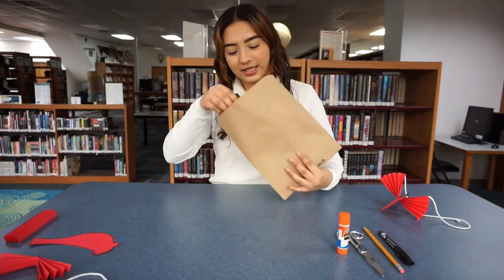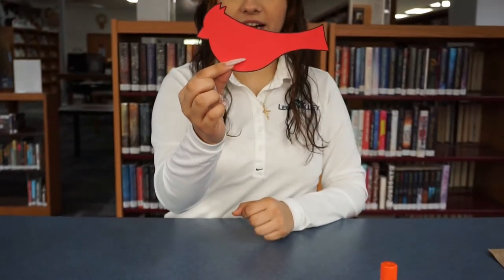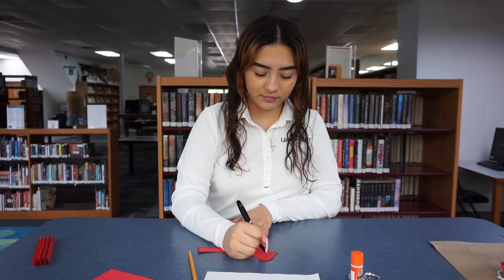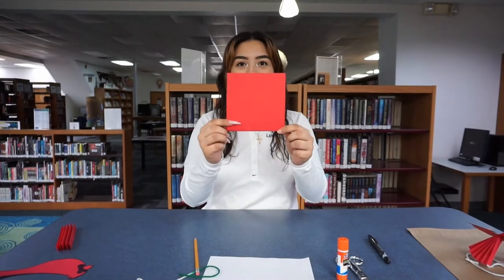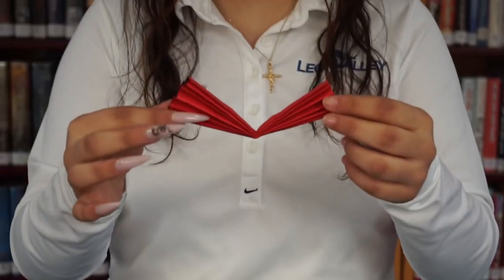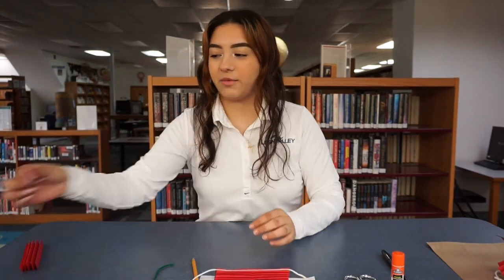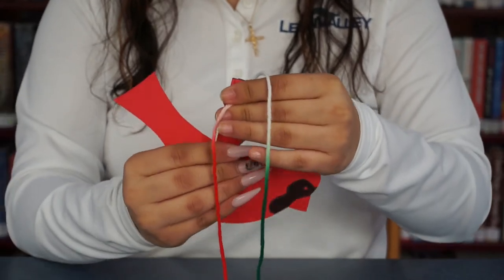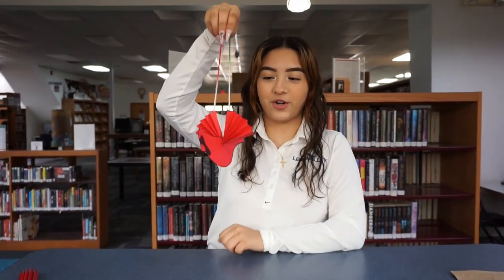How to Make a Pretty Paper CARDINAL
Angie shows how to fashion a cute cardinal ornament from paper!